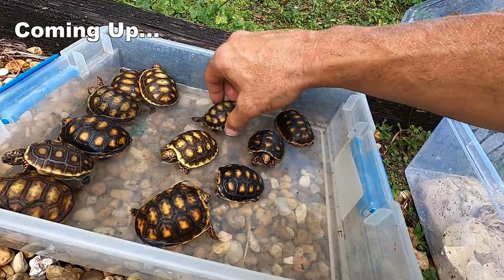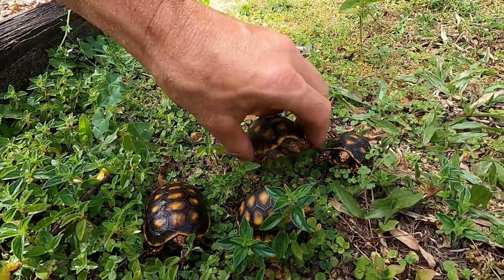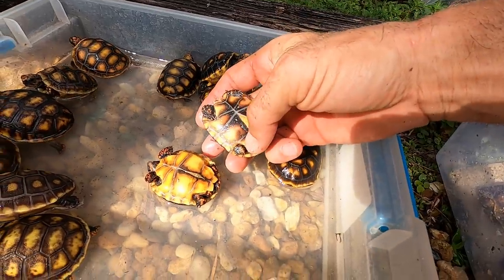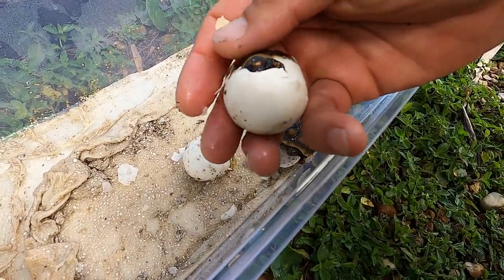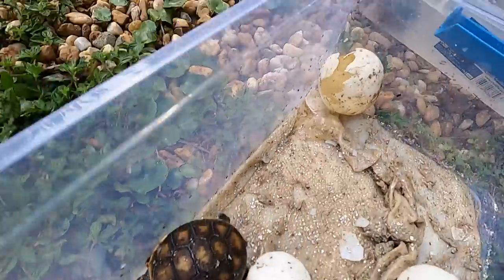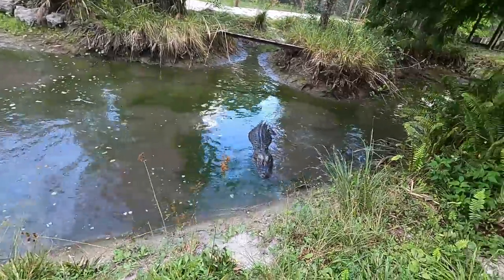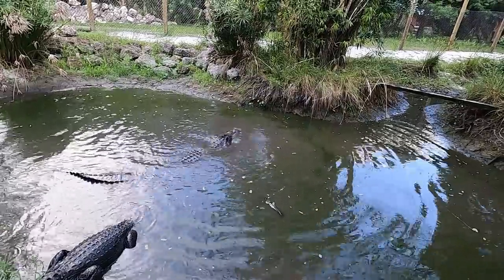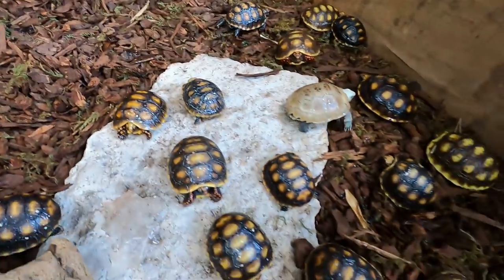Learn about Baby Torts, while I Try Not to get EATEN!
Cute baby redfoot, cherry head and elongated tortoises are have hatched.  Learn all about them and watch me make a big mistake feeding Snaggletooth my biggest gator!